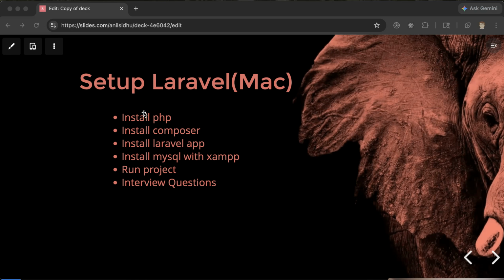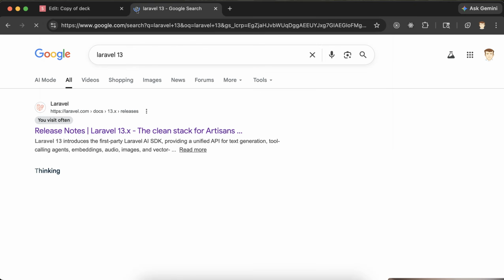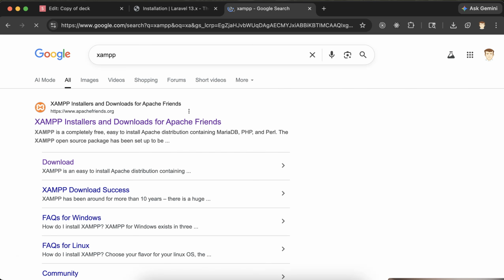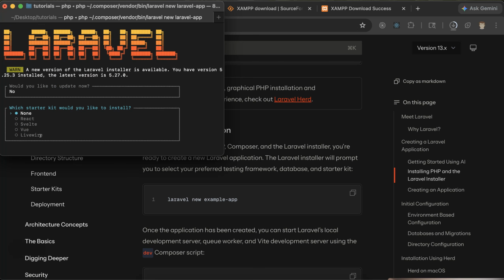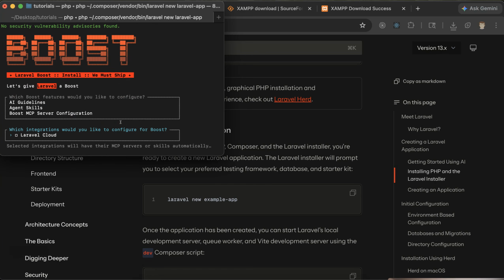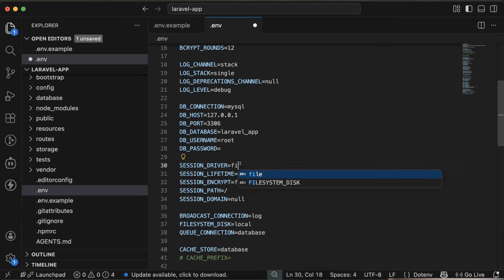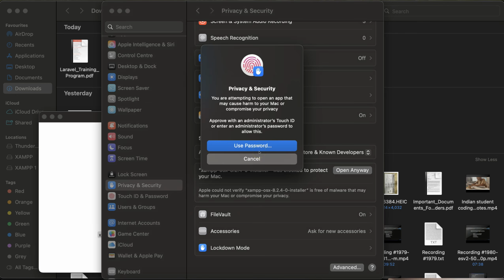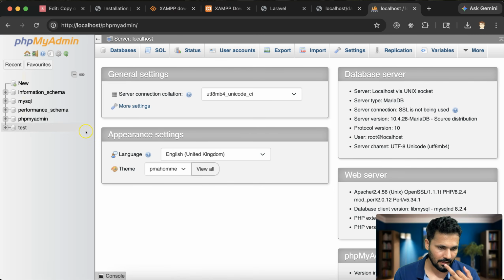Laravel 13 Tutorial #3 Installation on Mac (Step by Step) | PHP, Composer, XAMPP Setup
laravel 13
laravel 13 tutorial
laravel 13 installation
install laravel 13 on mac
laravel mac setup
laravel 13 macbook
laravel tutorial
php composer install mac
composer install mac
xampp install mac
laravel setup macos
laravel for beginners
php 8.3 install mac
laravel installer
create laravel project
fix laravel session database error
session driver file laravel
laravel database connection refused
laravel course
code step by step

Laravel 13 Tutorial Series Part 2

In this video, we will learn how to install and set up Laravel 13 on Mac (macOS) step by step.

Topics covered in this tutorial:
✅ Install PHP 8.3+ on Mac
✅ Install Composer
✅ Install Laravel Installer
✅ Create first Laravel 13 project
✅ Run Laravel application
✅ Fix database session error (Connection refused)
✅ Change SESSION_DRIVER from database to file
✅ Install and setup XAMPP on Mac
✅ Start MySQL & Apache
✅ Access phpMyAdmin
✅ Verify Laravel setup